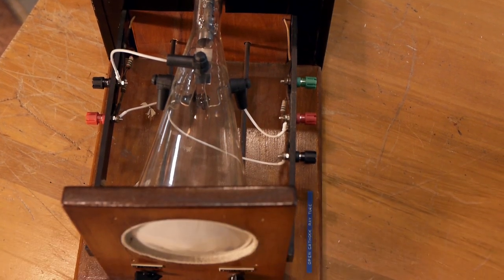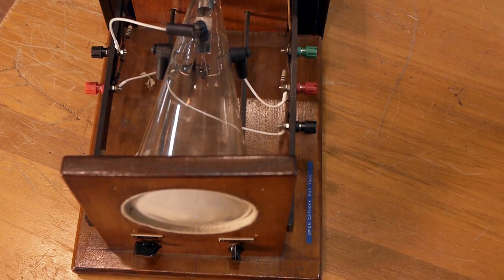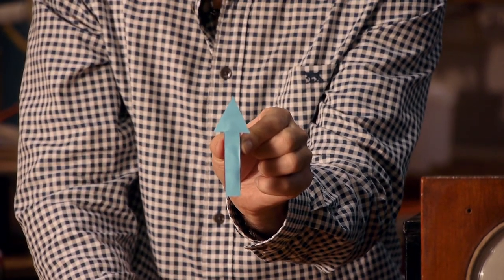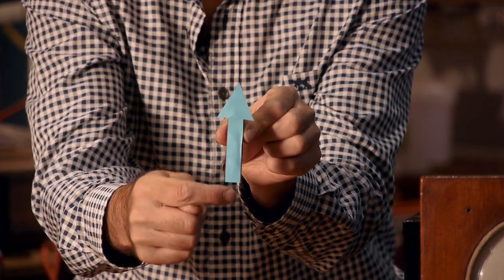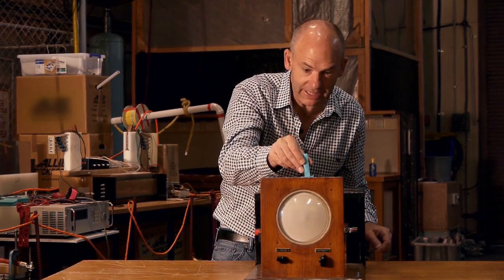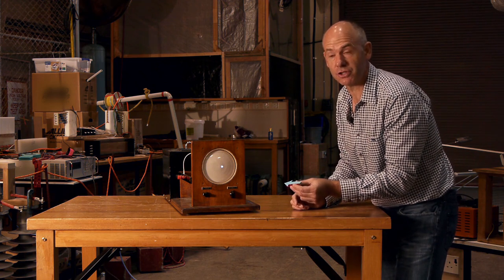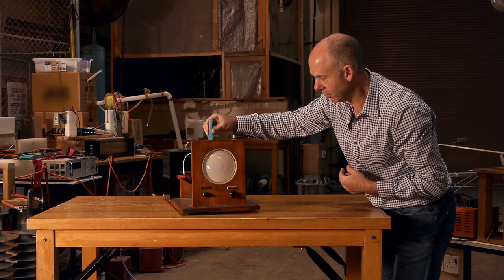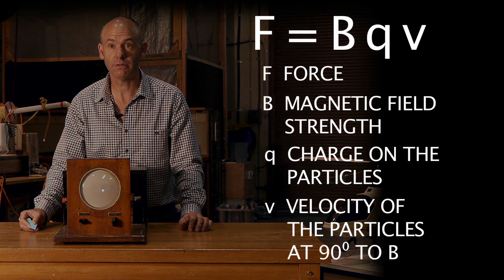The Magnetic Force on Moving charges particles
Dr Martin Allen uses a vacuum tube and a bar magnet to show how moving charged particles can be deflected by a magnetic field.